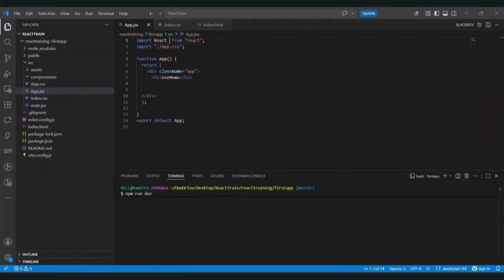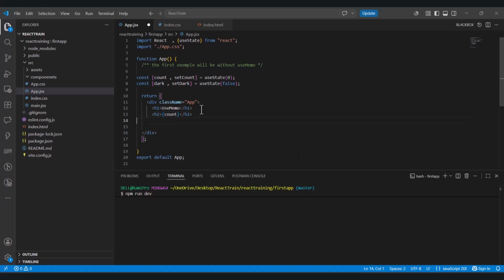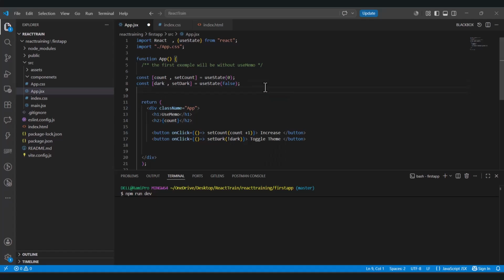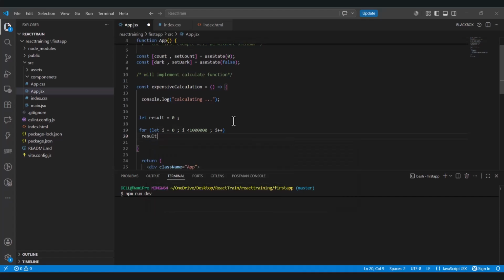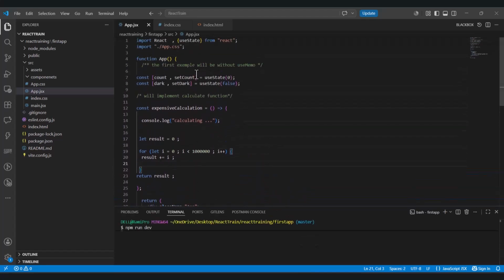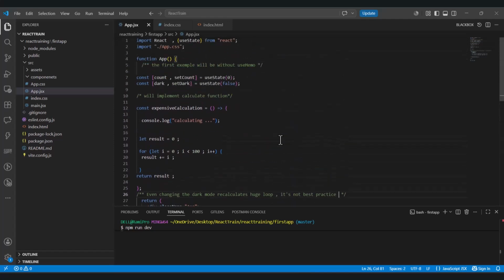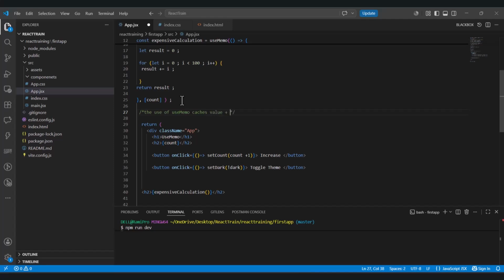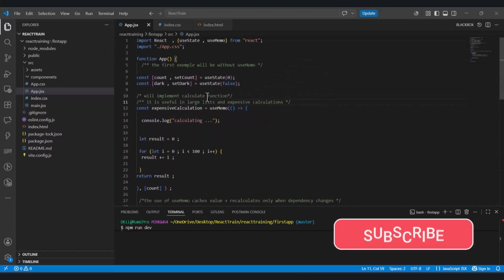Reacjs Tutorial 9 : useMemo Hook ! 🚀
⚡Simple exemple how to implement useMemo !
*caches value
*recalculates only when dependency changes